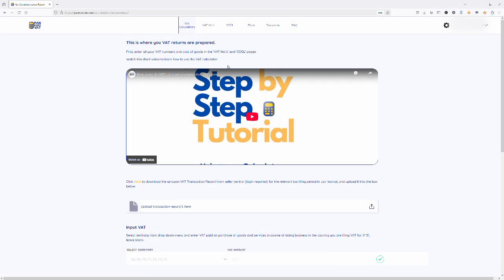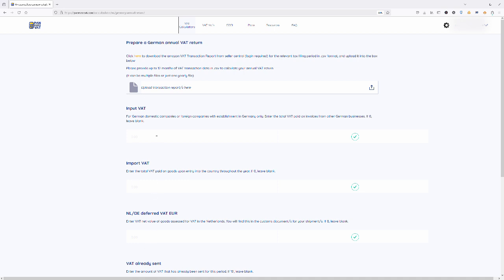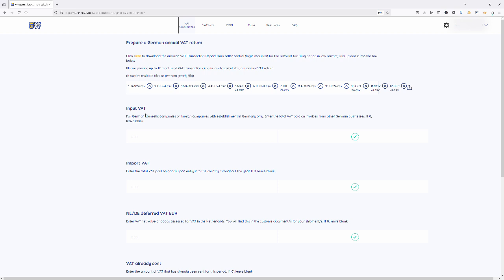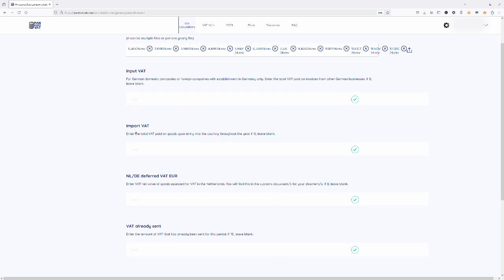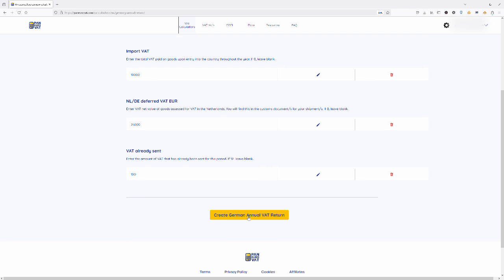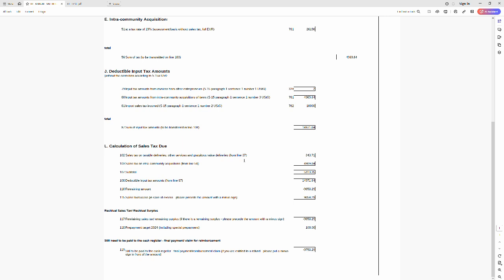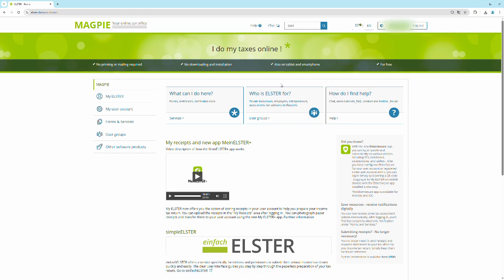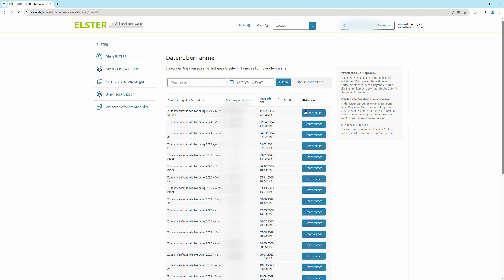How to use the Pan Euro VAT webapp to prepare an annual German VAT return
This video covers how to use the PanEuroVAT web application to prepare an annual German VAT return and annual European Community Sales list.
To sign up for a plan with our software service to prepare monthly, quarterly, and annual German VAT returns for your amazon business or for other EU VAT services go
If you have a question for us relating to VAT filing for your amazon business in the United Kingdom, Germany, France, Czech Republic, Poland, or United Arab Emirates, contact us at;